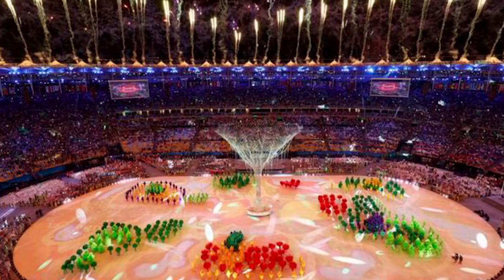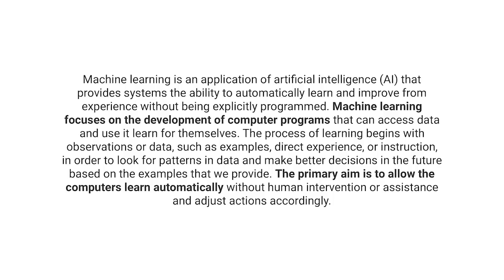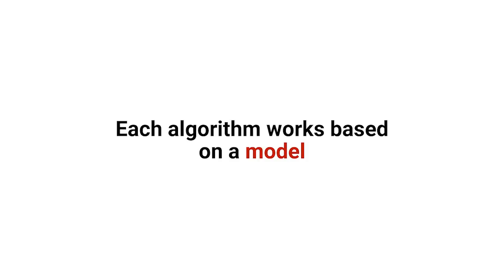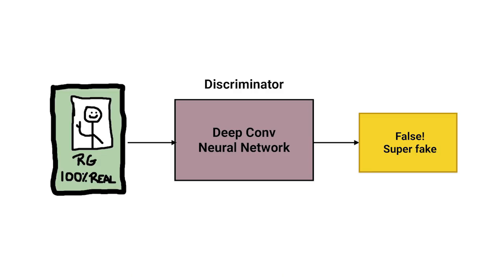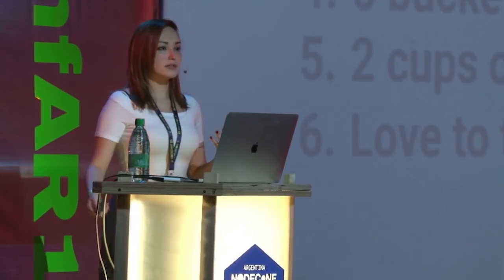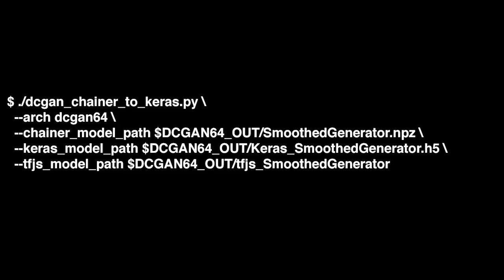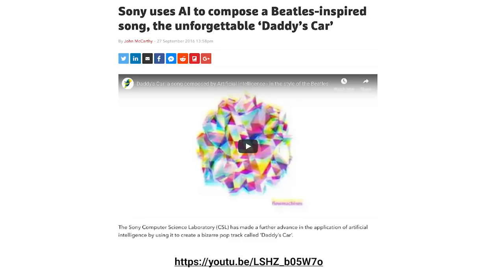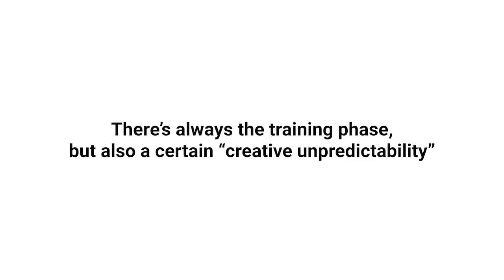Isabella Silveira - What if Picasso was a robot? Teaching art to the machine